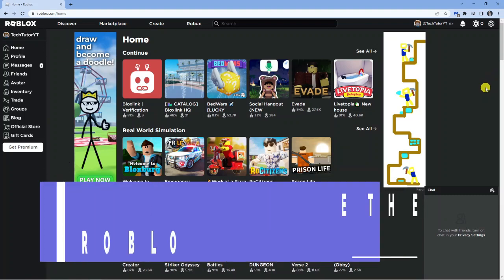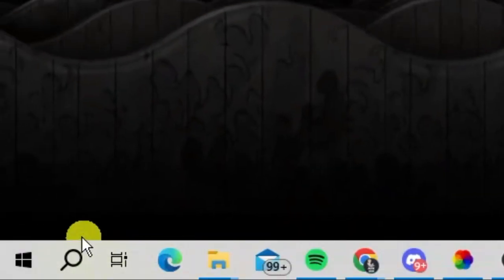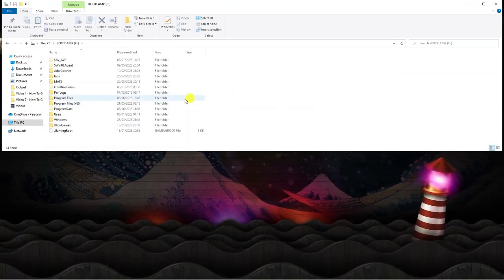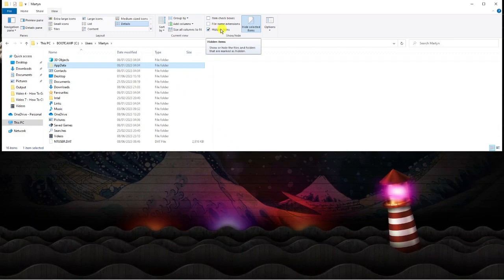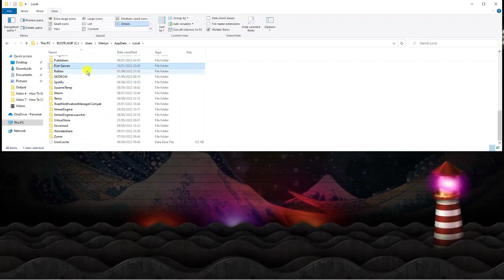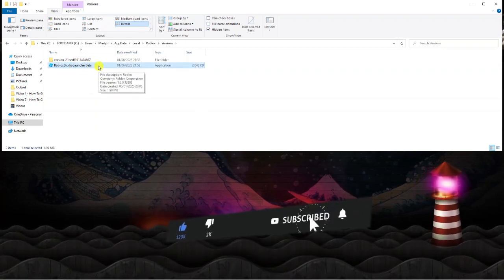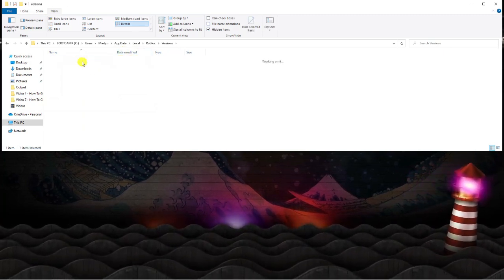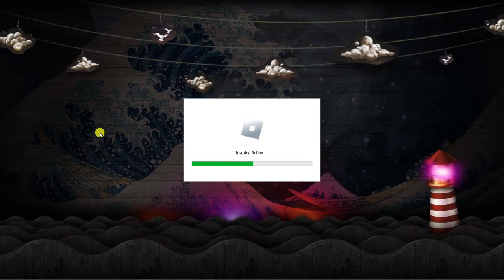How To Disable Roblox Desktop App - Step By Step Guide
How To Disable Roblox Desktop App

In this video, we'll show you how to disable the Roblox desktop app on your computer. The Roblox desktop app is a popular gaming platform that allows users to play and create games. However, if you no longer want to use the app, you can disable it to free up space on your computer or prevent it from running in the background. We'll walk you through the steps to disable the app from the Settings menu or uninstall it from your computer. Whether you're looking to optimize your computer's performance or simply want to remove the app, this video will show you how to do it. So, grab your computer and let's get started!

 ✨Recommended VPN: ✨

Thanks!